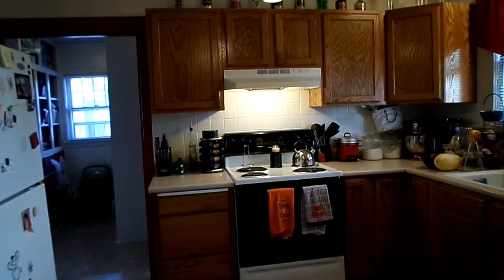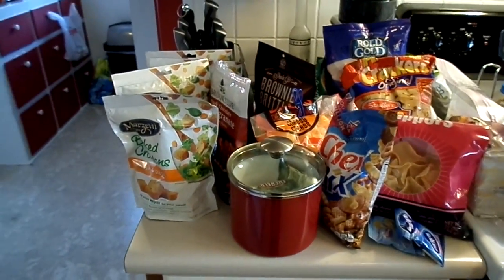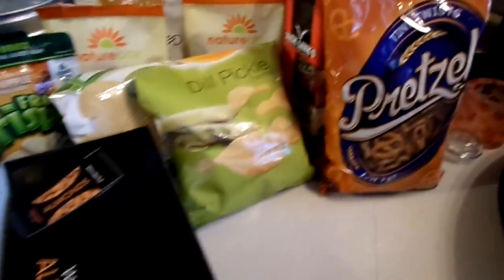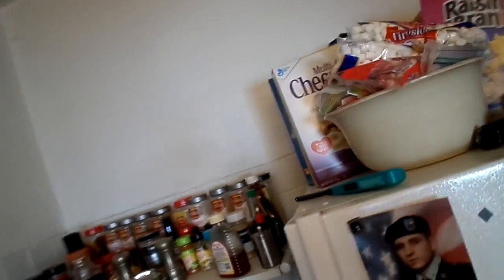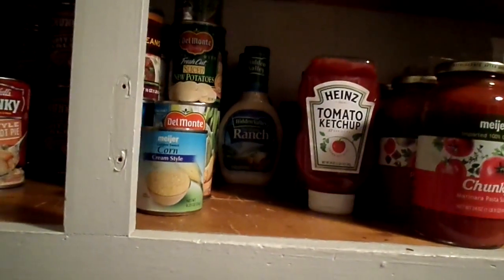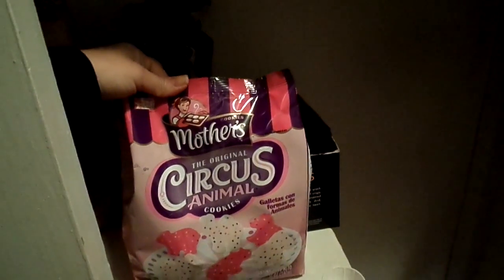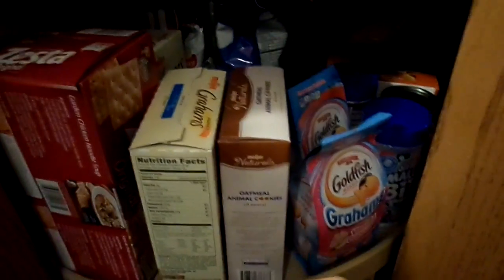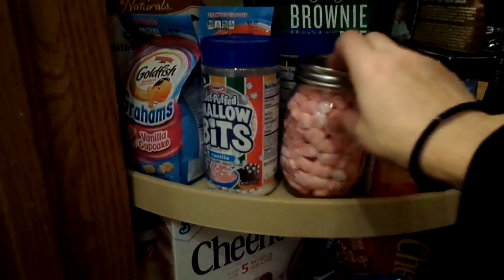Pantry Clean Out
MyFitnessPal alehman357